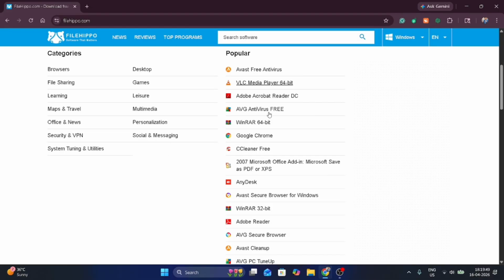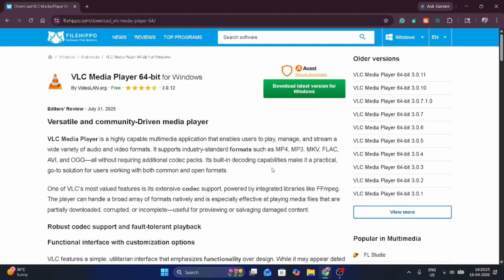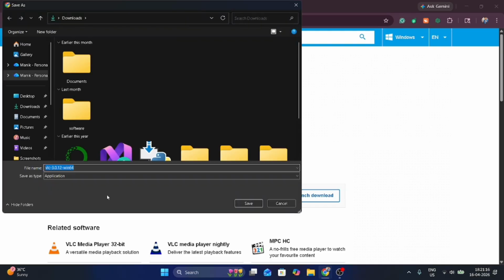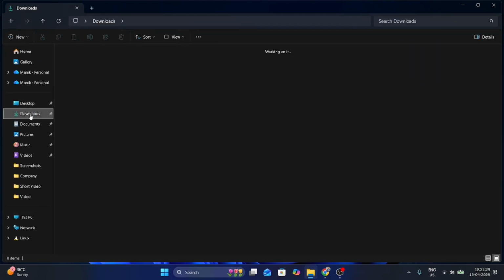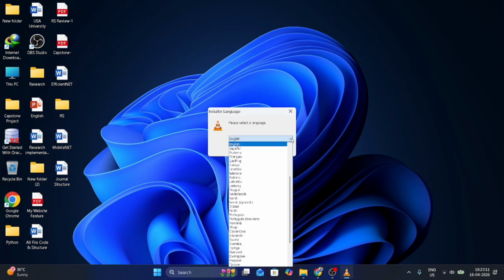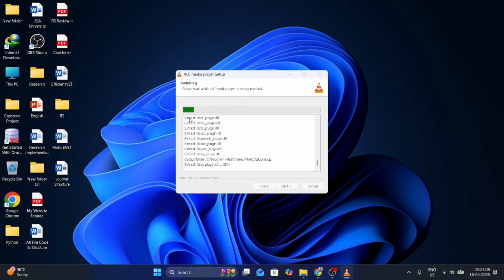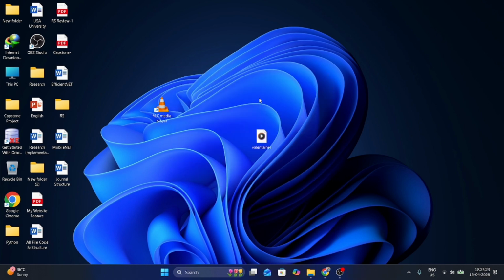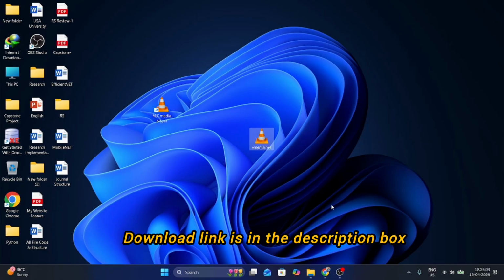How to Download & Install VLC Media Player on Windows 10/11 (Step-by-Step Guide)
📌 In this video, I will show you how to download and install VLC Media Player on Windows 10 and Windows 11 step-by-step.

If you're facing issues installing VLC or don't know the correct process, this video will help you easily set it up in just a few minutes.

🔥 VLC is one of the best free media players that supports almost all video and audio formats.

💻 Topics Covered:
✔ Download VLC Media Player
✔ Install VLC on Windows 10/11
✔ Complete setup process
✔ Beginner-friendly guide

🎯 Why use VLC?
✔ Supports all formats (MP4, MKV, AVI, etc.)
✔ Lightweight & fast